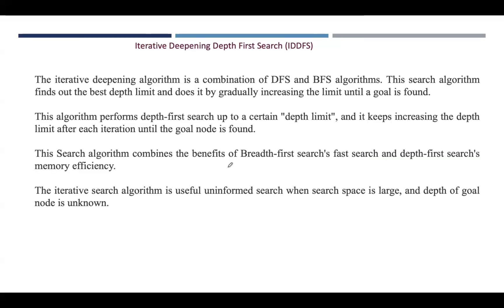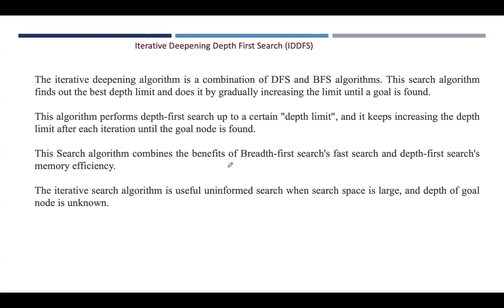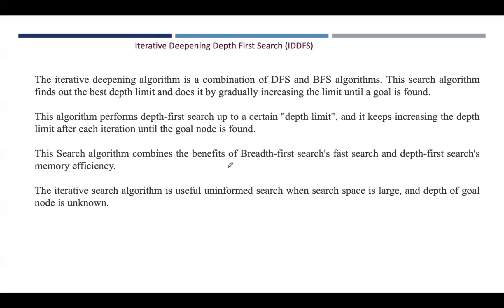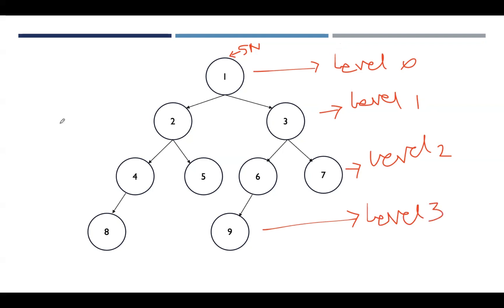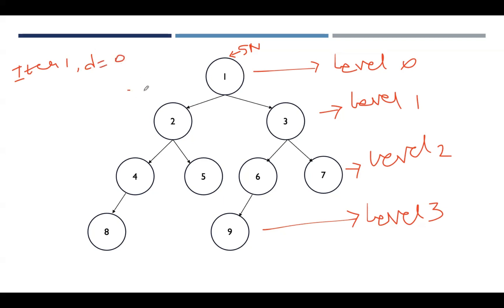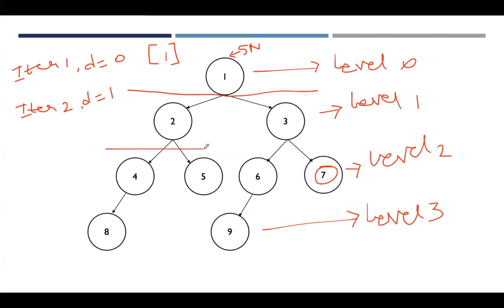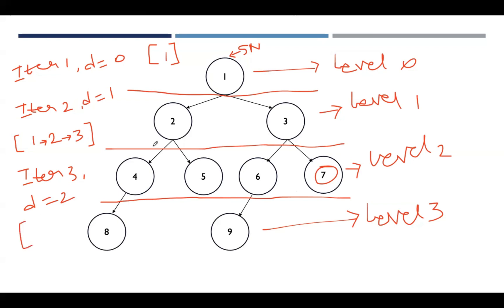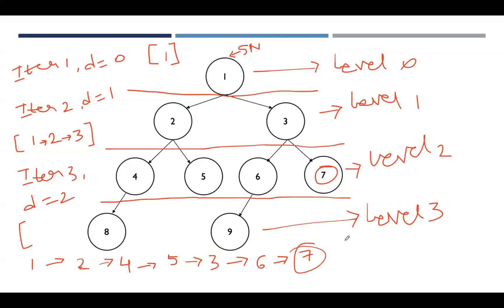Lecture 20# Iterative Deepening Depth First Search(IDDFS)| Uninformed Search Algorithms| AI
Iterative Deepening Depth-First Search (IDDFS) is a search algorithm that combines the advantages of Depth-First Search (DFS) and Breadth-First Search (BFS). It is particularly useful for problems with an unknown or infinite search space, and it guarantees finding the shortest path in an unweighted graph, just like BFS, while maintaining the space efficiency of DFS.